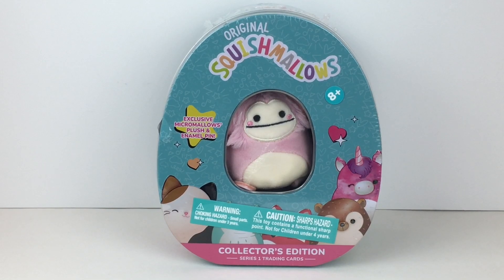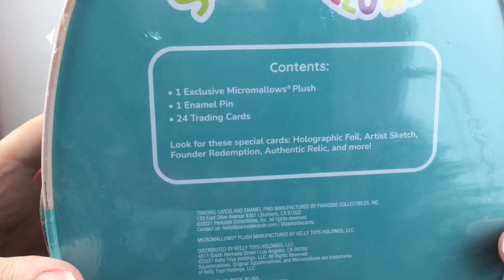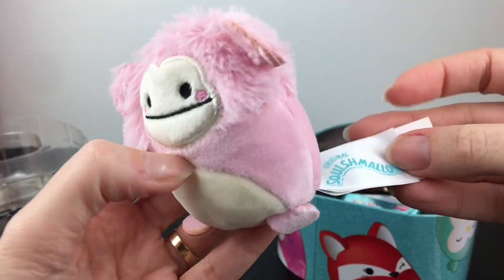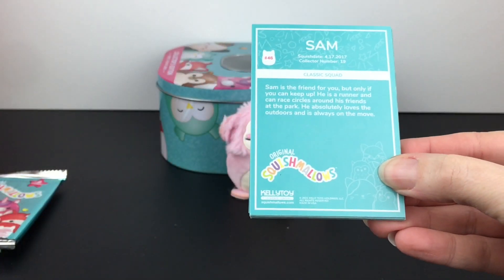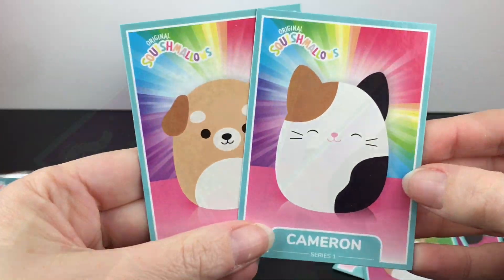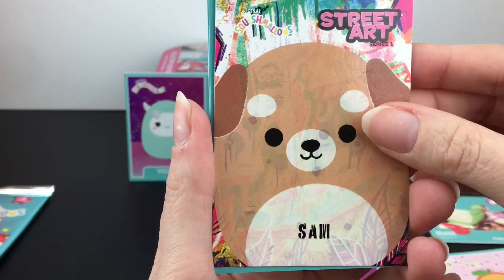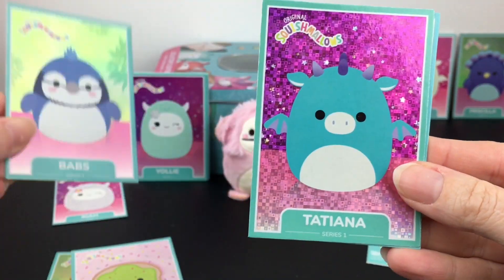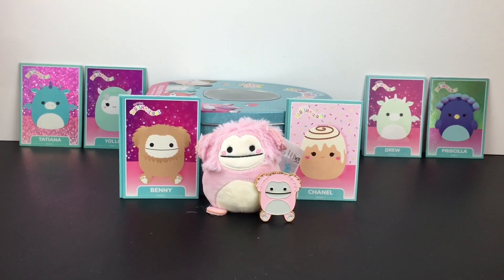Squishmallows Big Foot Micro Plush, Pin & Card Packs Collector's Tin ~ Unboxing & Review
Today I'm opening the Squishmallows Micro Plush Collectors Tin. Inside is the micro squishmallow, pin and 3 trading card packs. *This channel is an adult hobby, collector & review channel. Content and references are intended for ages 13 and up.